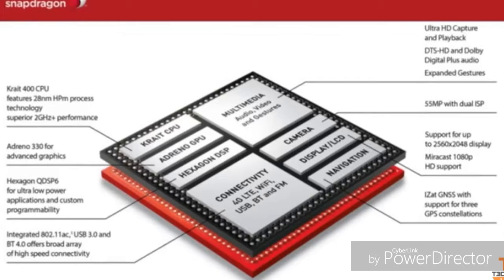GPU( GRAPHICS PROCESSING UNIT) EXPLAINED CLEARLY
Want to know about GPU after CPU so here is my video which will let you know what is GPU and what is its importance all your questions will be answered in this video so please watch it